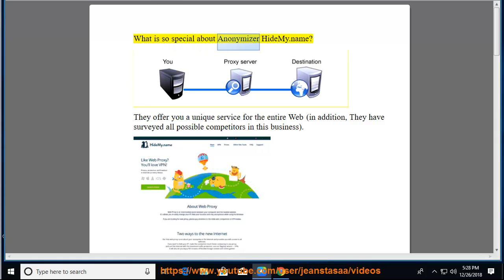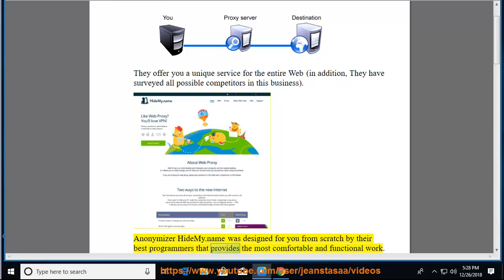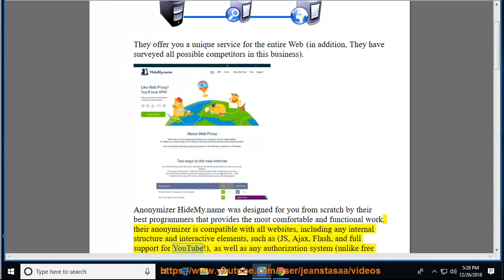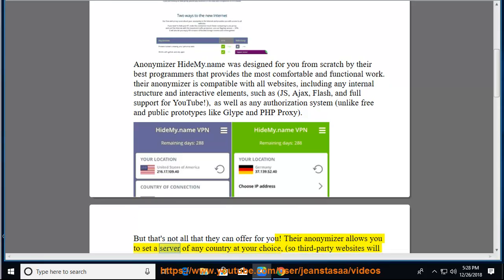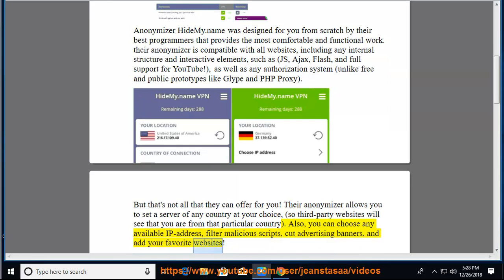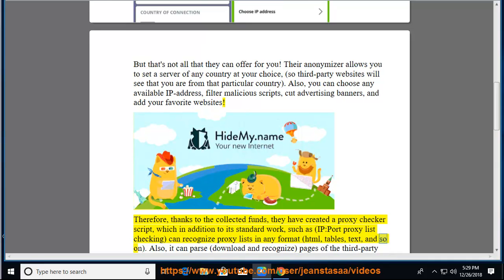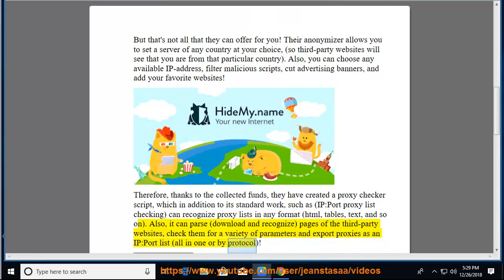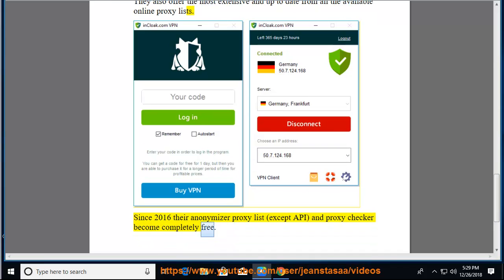Why is so special about Anonymizer HideMy.name?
Find out Why is so special about Anonymizer HideMy.name. Hit to fully Set up Set up HideMy.name VPN on your computer & other devices.